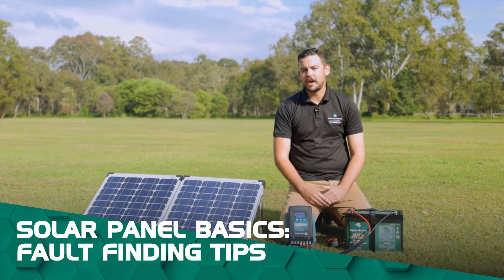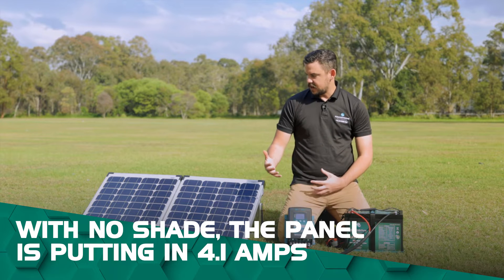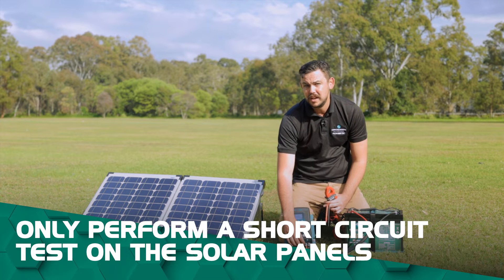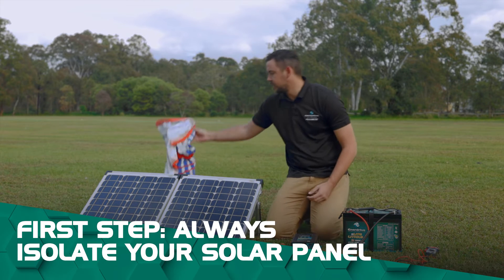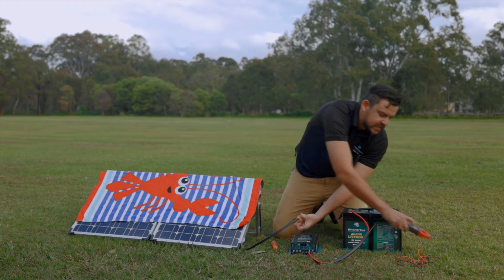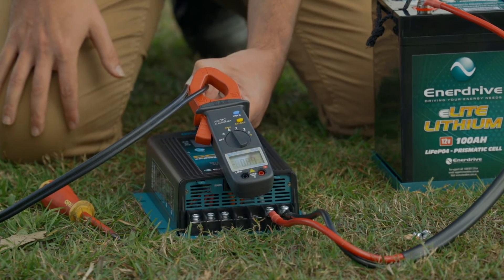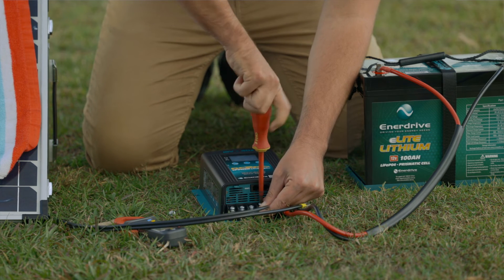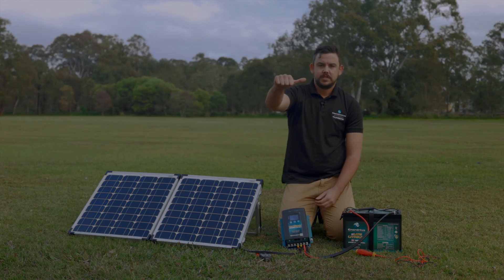Solar Panel Basics - Fault Finding Tips - Enerdrive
Matt walks us through how to run a couple of tests on your solar panels to identify potential faults and if everything is working as expected.